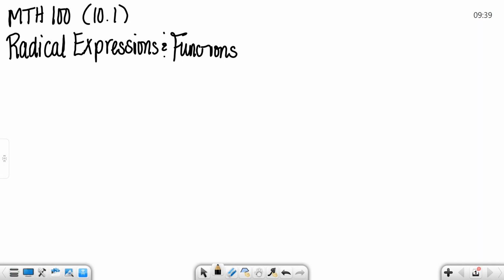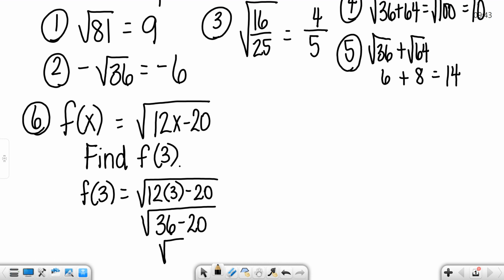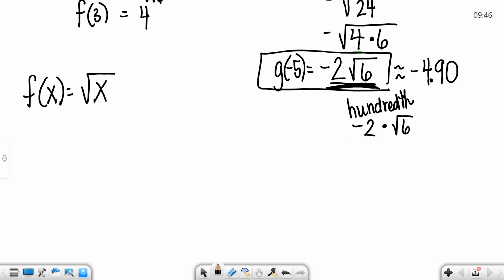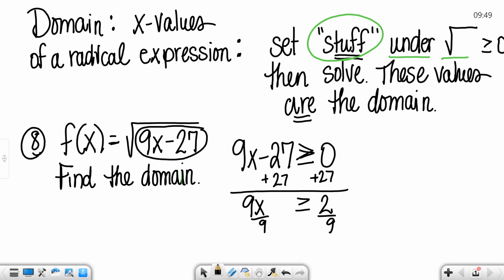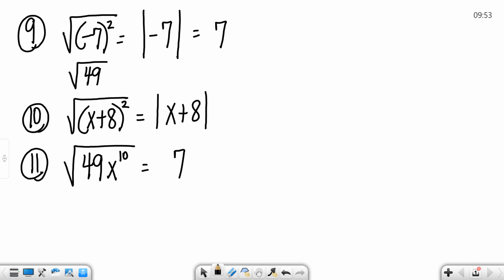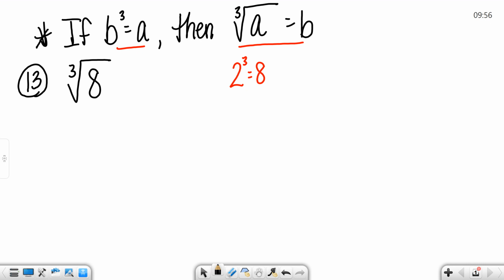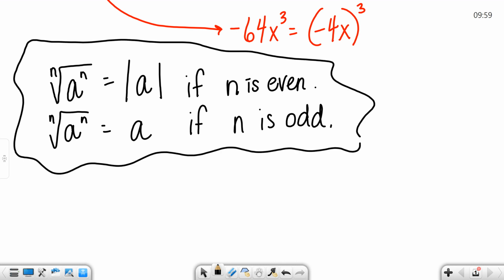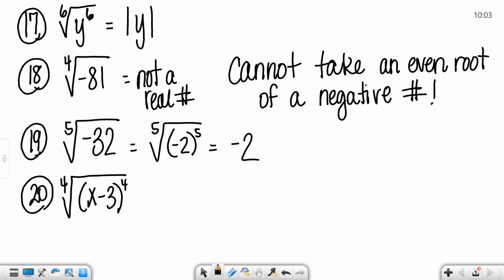MTH100 Radical Expressions and Functions 10 1